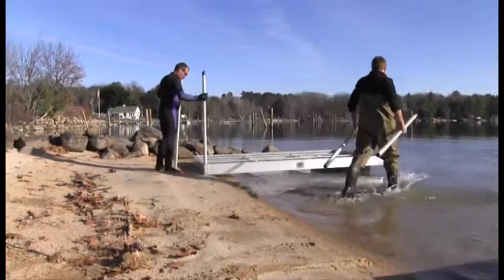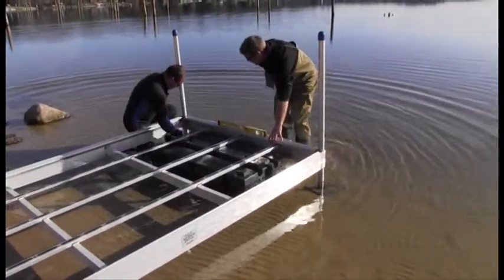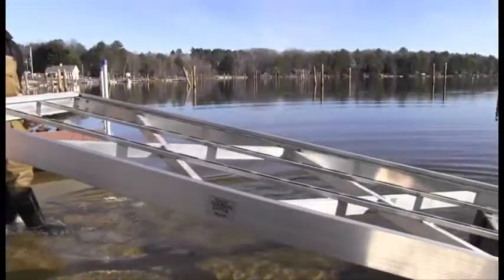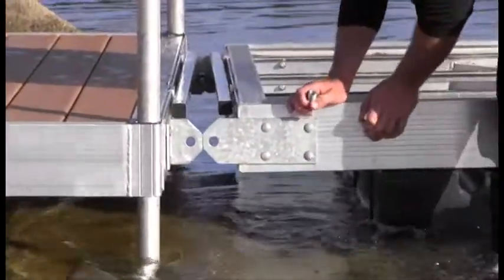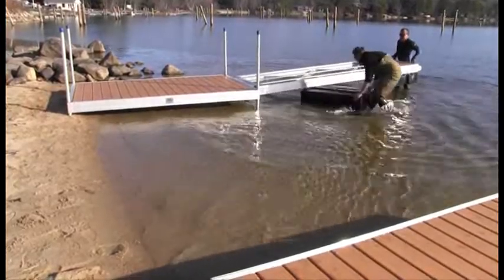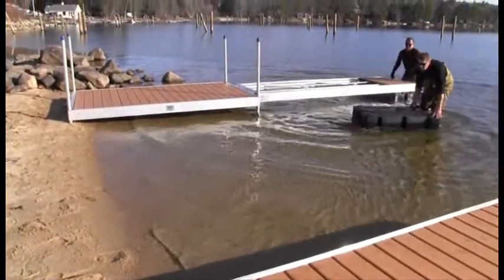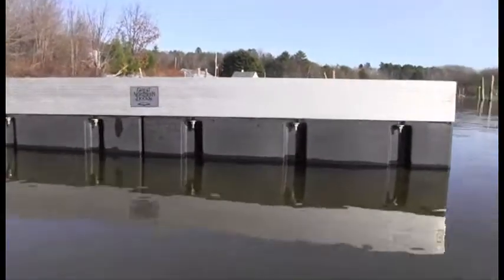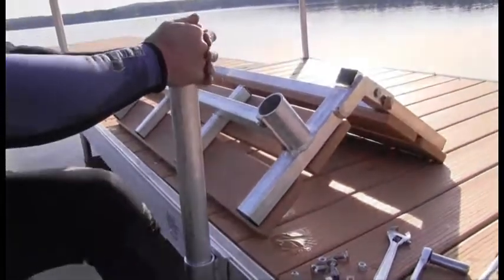DuraLITEFloating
Aluminum Floating Dock by Great Northern Docks. DuraLITE aluminum docks with removable decking are durable, light weight and easy to install.